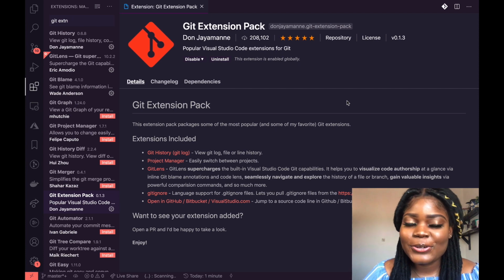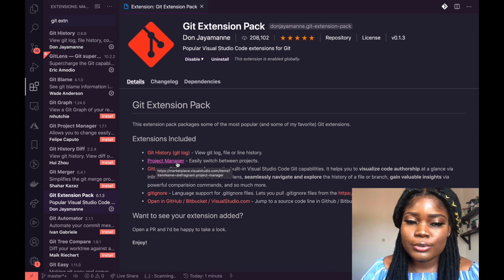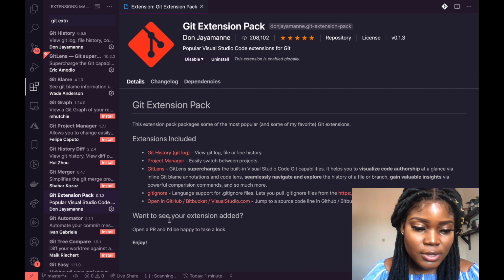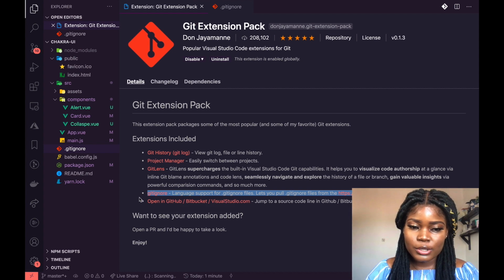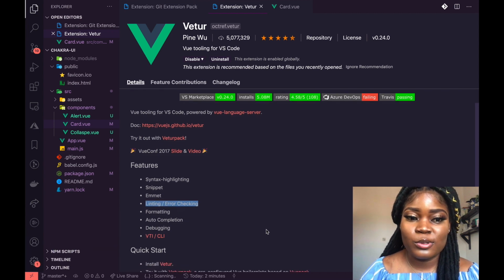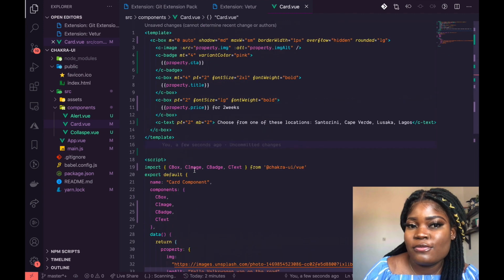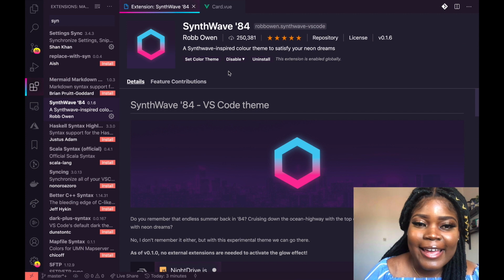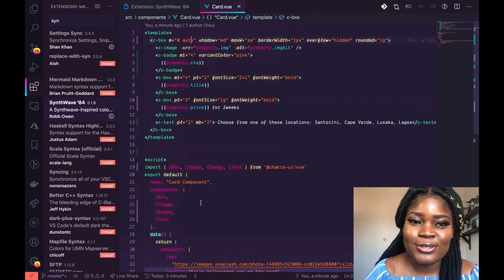My 3 Favorite VS Code Extensions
Hi everyone! In this video, I shared my top 3 favorite VS Code extensions and I think you should check them out.

Timestamps ✨
0:00 - Intro - My 3 favorite VS Code Extensions
0:22 - Git Extension Pack Review
2:49 - Vetur
4:10 - Synthwave '84
4:53 - Outro and Subscribe :)